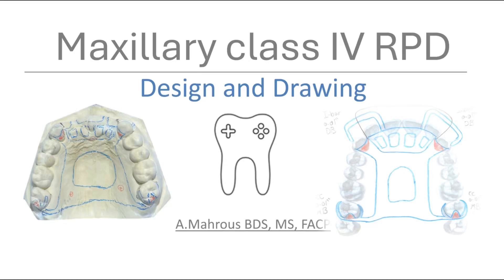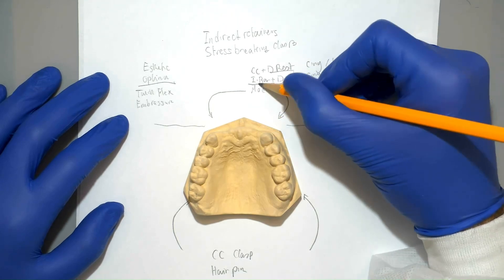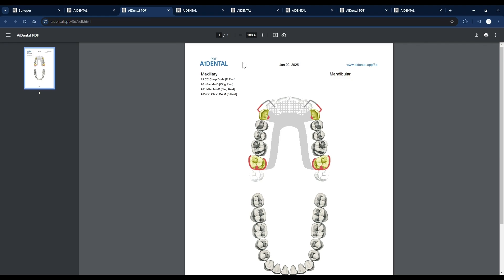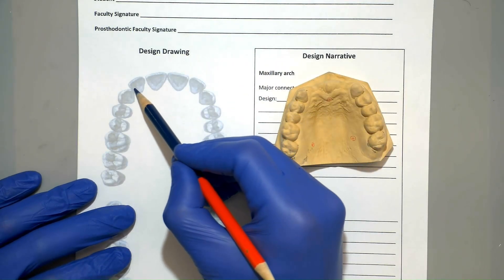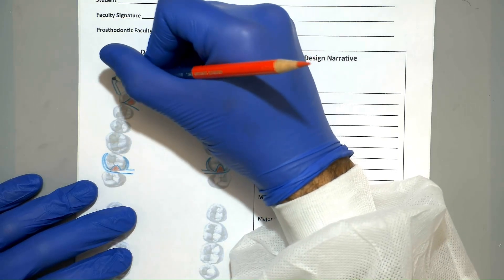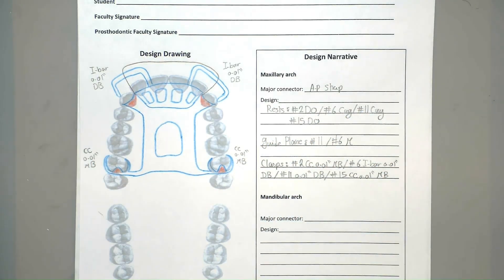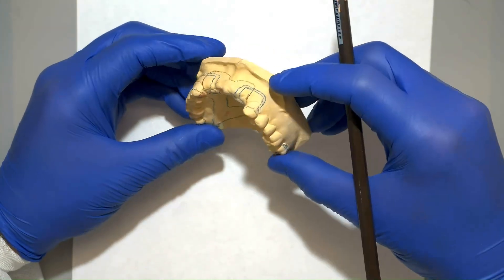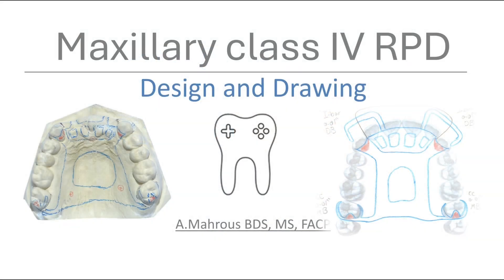Maxillary Class IV RPD Design: Step-by-Step Guide to Surveying & Drawing on Casts and Paper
Designing a Class IV Removable Partial Denture (RPD) doesn't have to be complicated! In this video, we break down the entire process step-by-step: from surveying the dental cast to drawing the framework on paper and the cast. Whether you're a dental student, prosthodontics resident, or practicing dentist looking to refine your skills, this tutorial provides clear, practical guidance for creating a functional and well-designed Class III RPD.